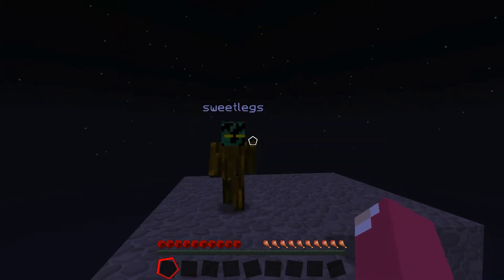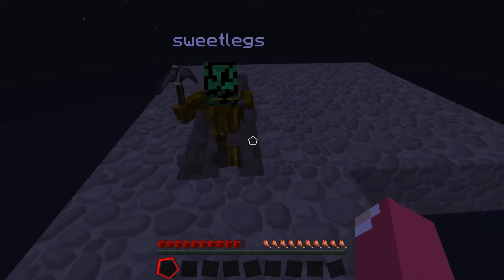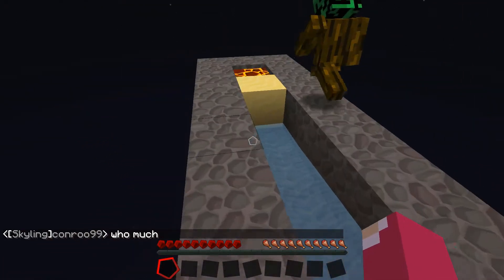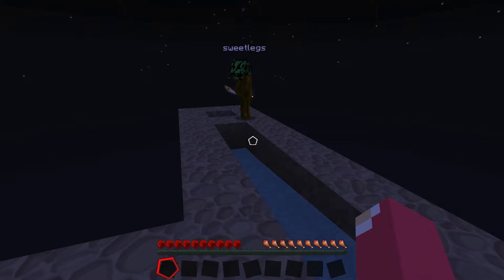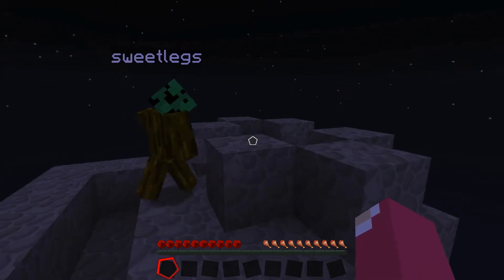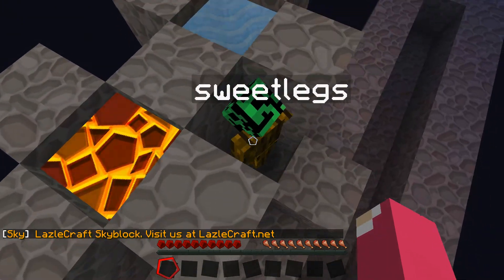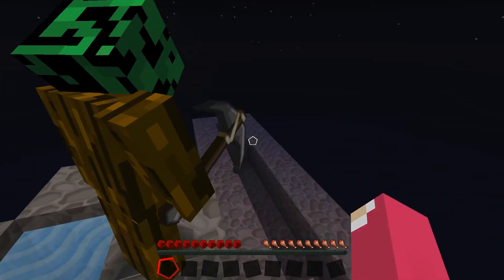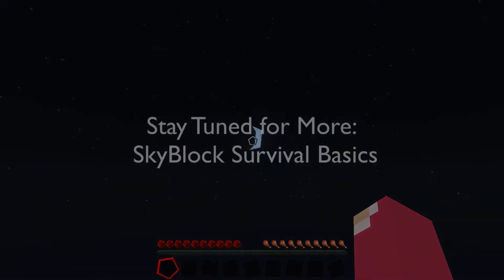Skyblock Basics: Episode 1: How to make Cobble.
Sweetlegs shows us two easy ways to make infinite cobblestone on Skyblock.